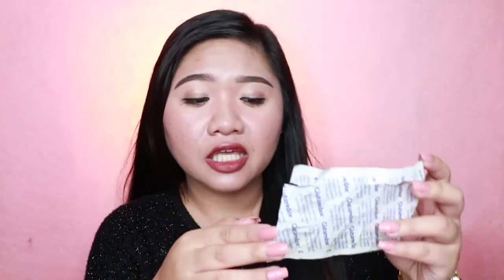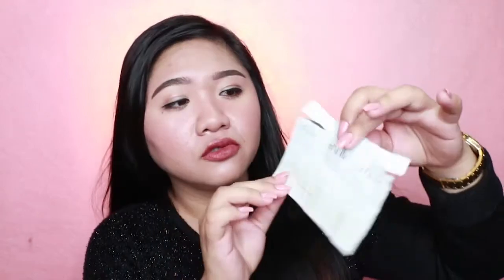Effective Pampaputi: Glutaredox Review (PHILIPPINES) | Grace Villanueva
Open me, beautiful!

Hello everyone~

Its been a while since I last did a glutathione supplement review and finally, I am doing one!

Watch the rest of the video to find out if the GLUTAREDOX is worth the try or not.

CAMERA USED: Canon 760D with 18mm-55mm kit lens
EDITOR: Adobe Premiere Pro 2015 CC